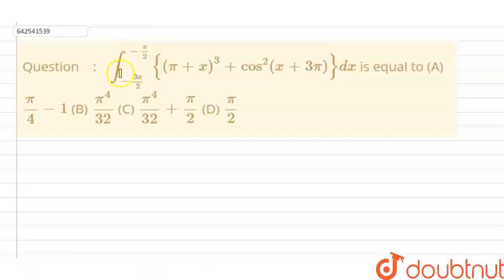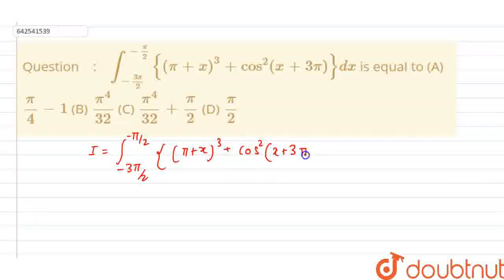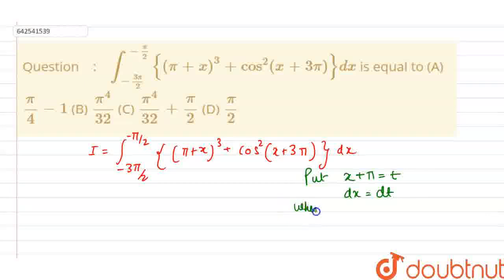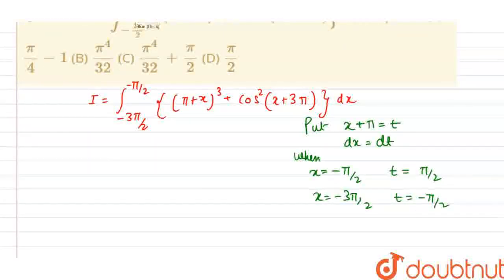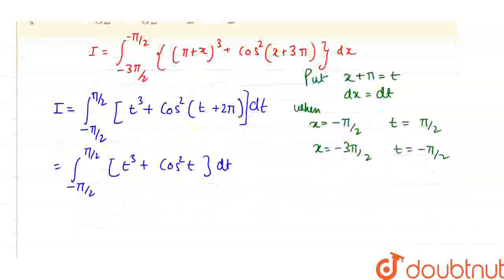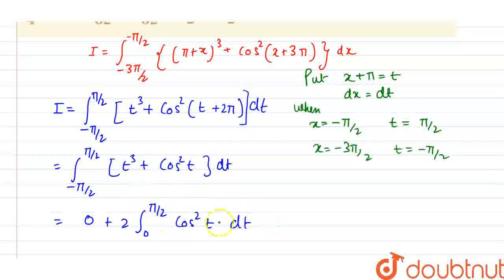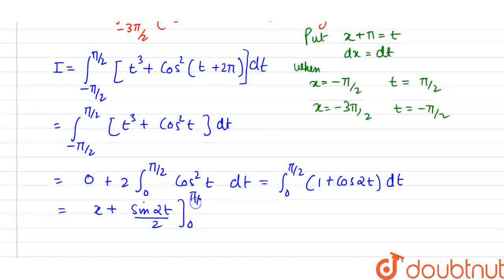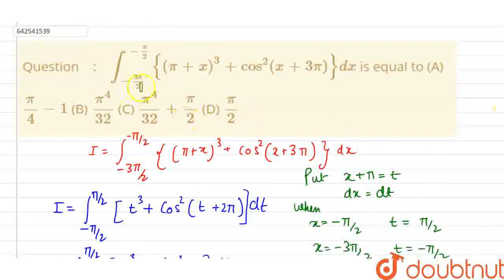int_(-(3pi)/2)^(-pi/2) {(pi+x)^3+cos^2(x+3pi)}dx is equal to (A) pi/4-1 (B) pi^4/32 (C) pi^4/32+...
int_(-(3pi)/2)^(-pi/2) {(pi+x)^3+cos^2(x+3pi)}dx is equal to (A) pi/4-1 (B) pi^4/32 (C) pi^4/32+pi/2 (D) pi/2
Class: 12
Subject: MATHS
Chapter: DEFINITE INTEGRATION
Board:IIT JEE

👉 Have Any Query? Ask Us.